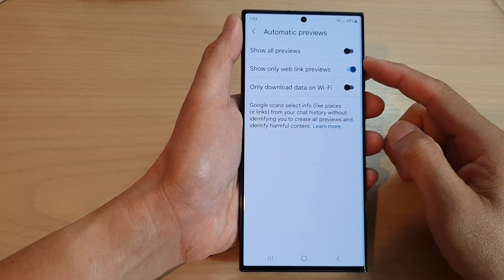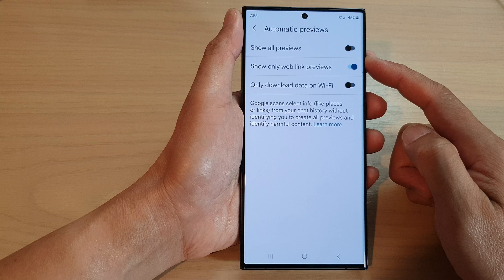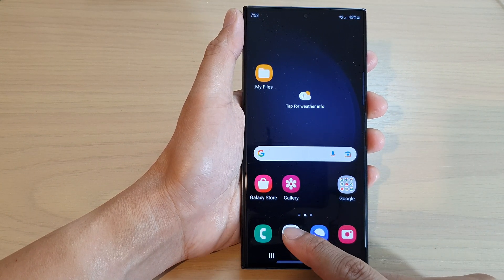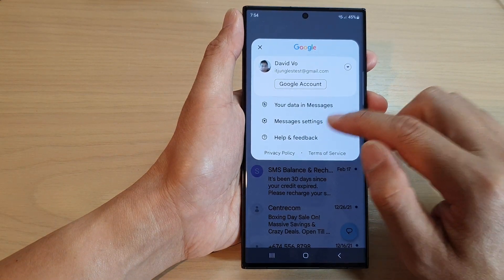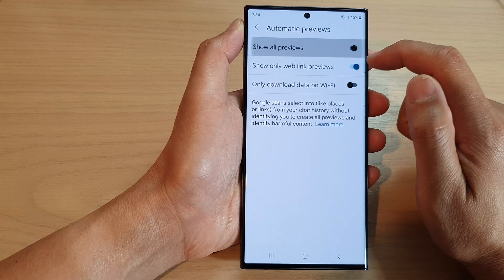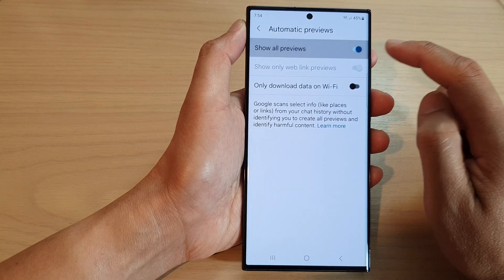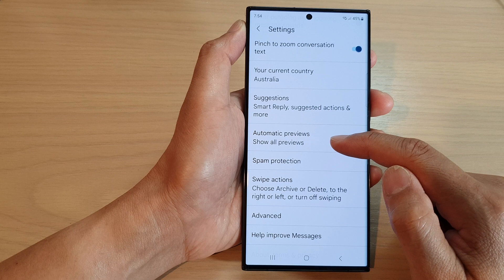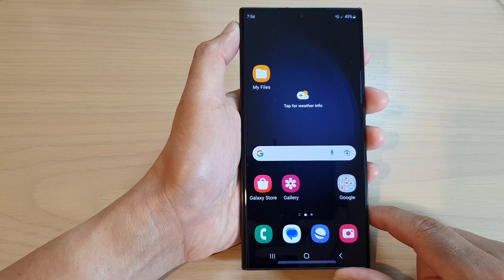Galaxy S23's: How to Turn On/Off Automatic Show All Previews In Text Messages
Learn how you can enable or disable Show All Previews in Text Messages on the jSamsung Galaxy S23/S23+/Ultra.